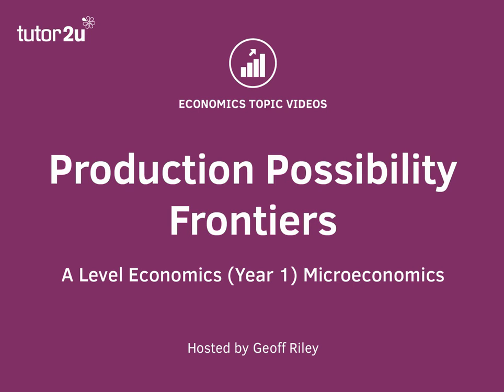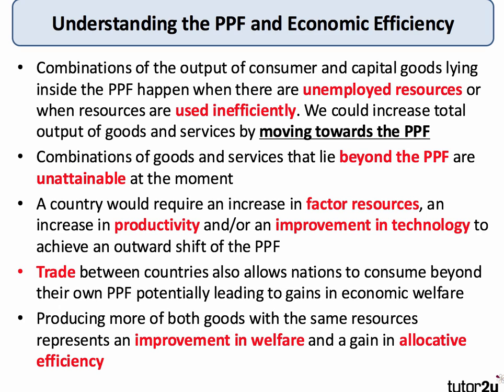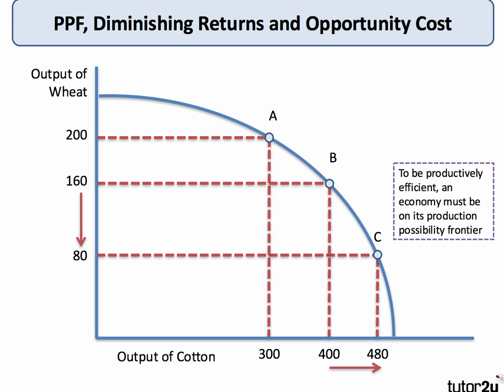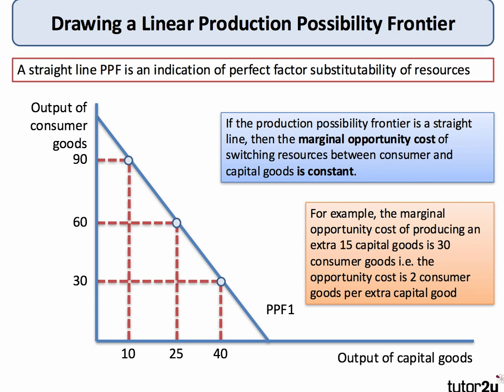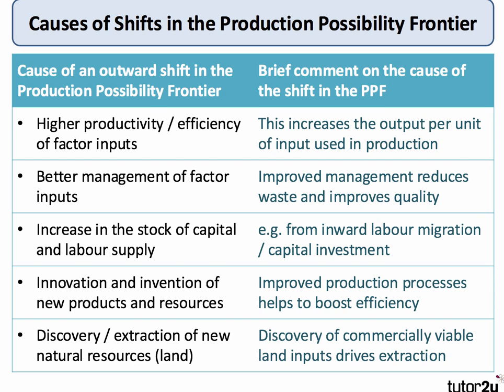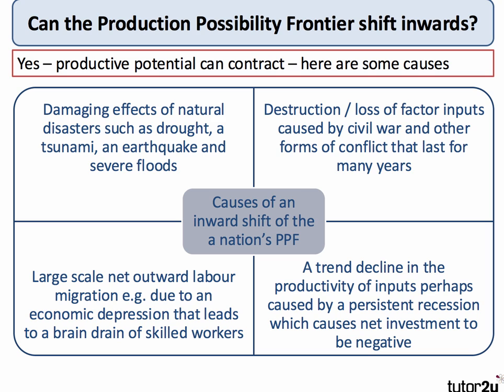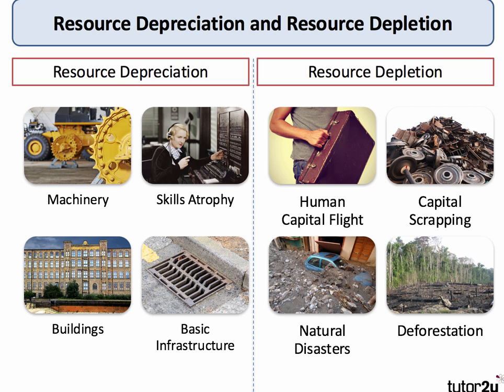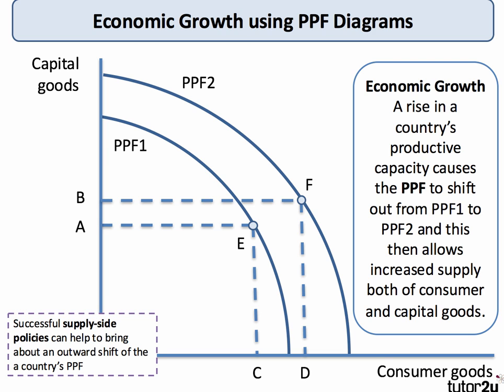Production Possibility Frontier (PPF) I A Level and IB Economics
This is a revision video for Year 1 microeconomics students covering many aspects of the production possibility frontier (PPF).

VIDEO CHAPTERS
0:00 Introduction
0:10 Production Possibility Frontier (PPF)
1:34 Understanding the PPF and Economic Efficiency
2:37 The PPF and Opportunity Cost
3:39 PPF, Diminishing Returns and Opportunity Cost
4:48 Drawing a Linear Production Possibility Frontier
6:52 Causes of Shifts in the Production Possibility Frontier
8:30 Can the Production Possibility Frontier shift inwards?
10:15 Resource Depreciation and Resource Depletion
11:54 Economic Recovery and the PPF Diagram
12:42 Economic Growth using PPF Diagrams